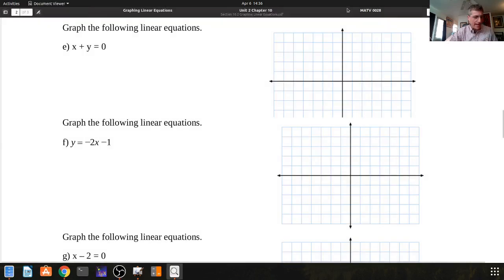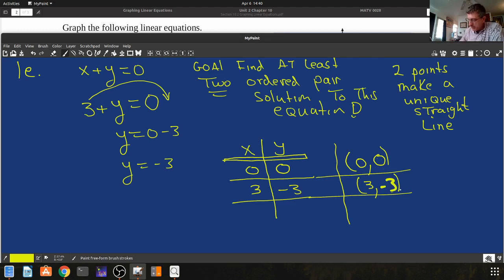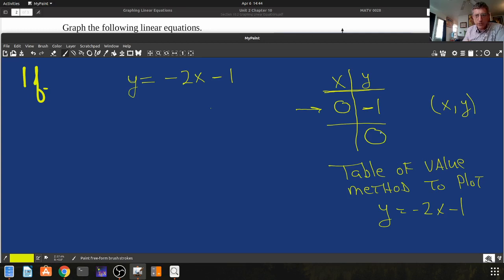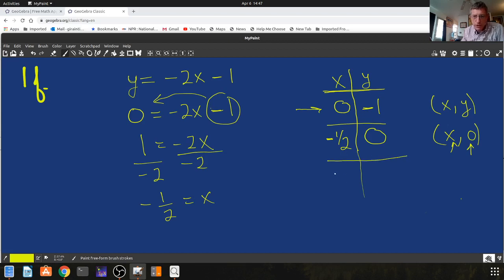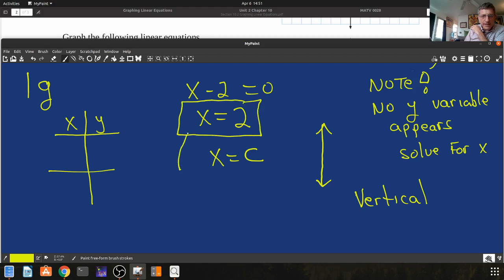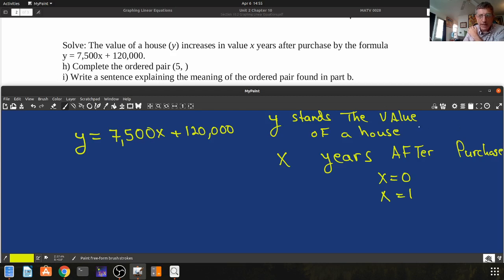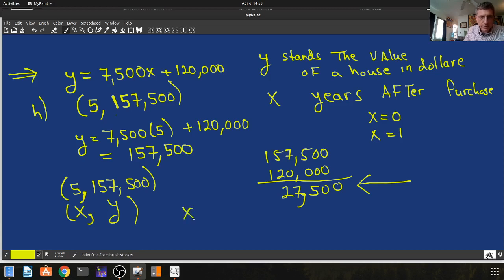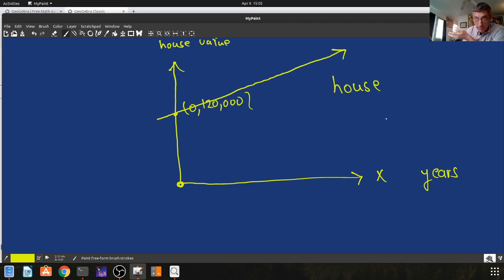MATV 0028 10 2 Graphing Linear Equations Part 2